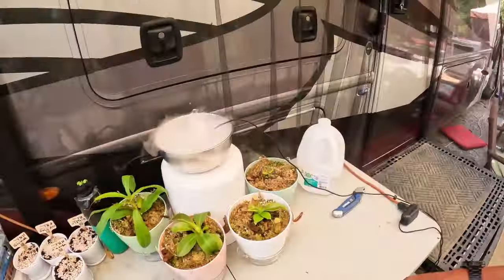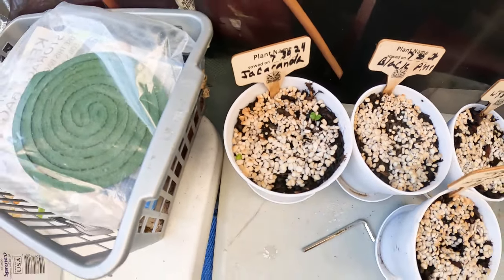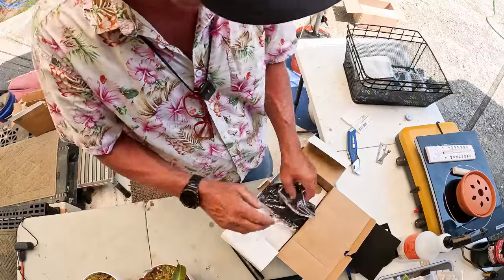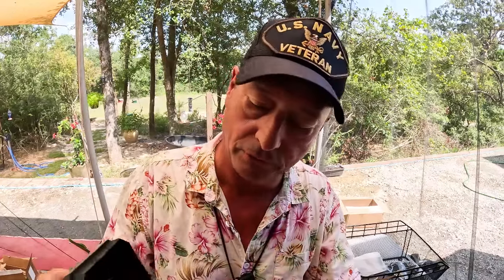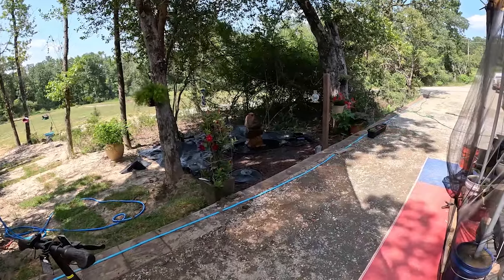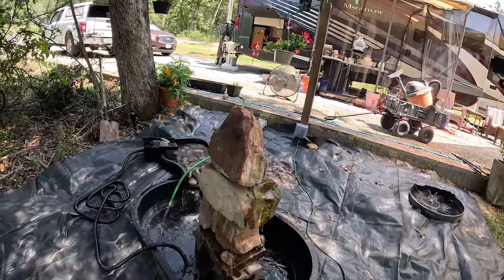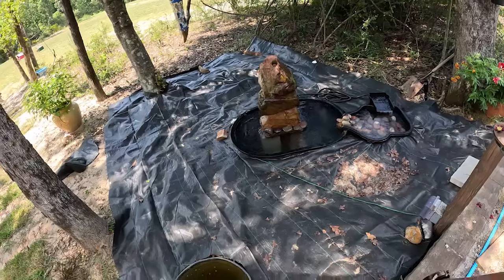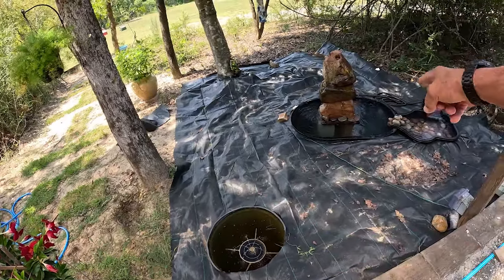The Ponding Bike Basket Edition Of Fridays Finds!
Pond Waterfall Box,

Connecting Pool/stream

Tuff Stuff Products Oval Tub

1600GPH Submersible Water Pump

Walker Basket for Folding Walkers

Large Bicycle Rear Basket with Cargo Net